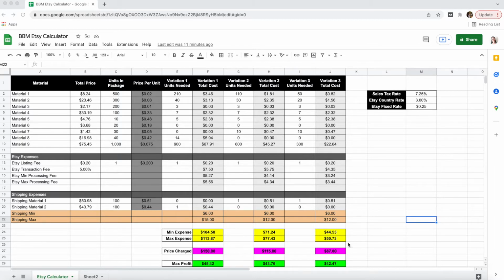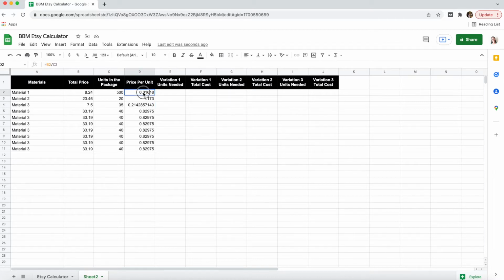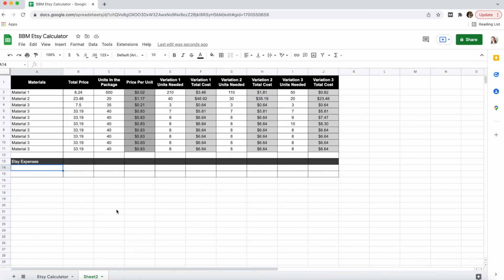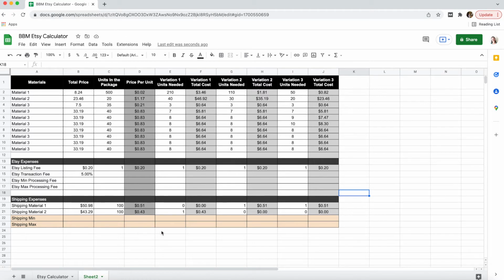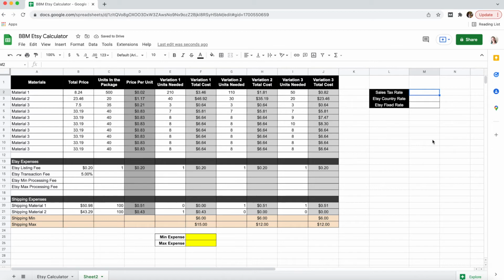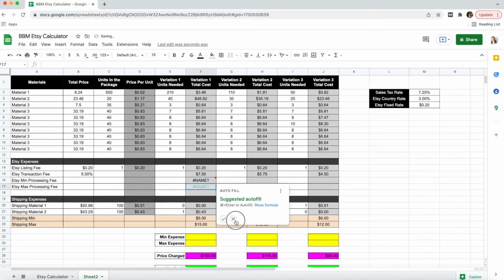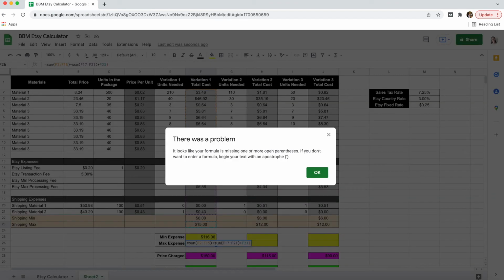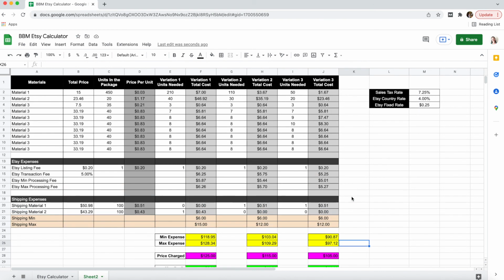How To Create & Use An Etsy Price Calculator In Google Sheets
Learn how to build and use your own custom Etsy price calculator in Google Sheets. The calculator will help you to price your products and estimate profit earned by breaking down all of your expenses and Etsy fees per item.

Download the free template of this Etsy price calculator and read more in my blog post